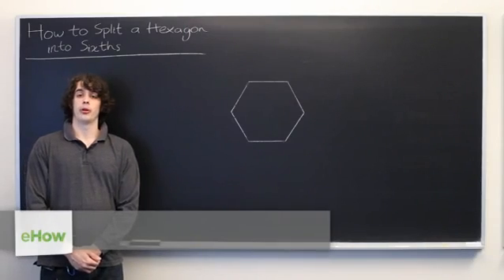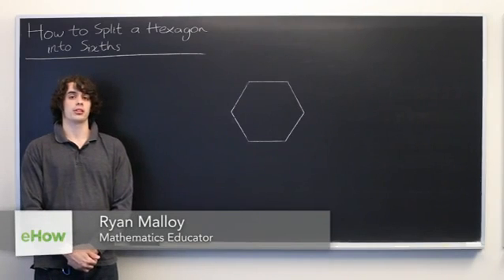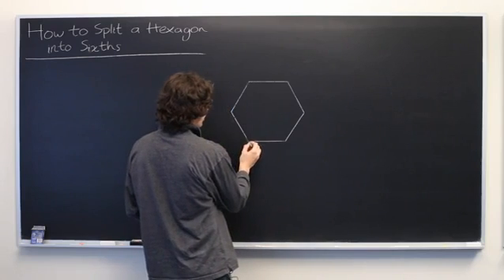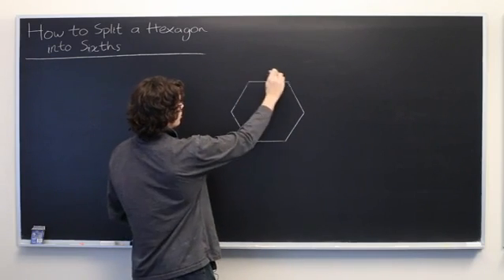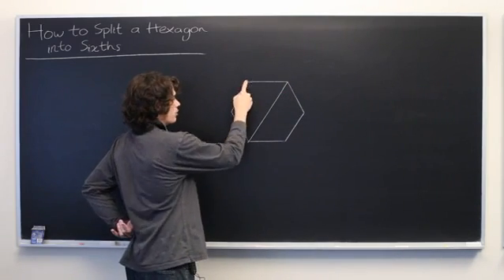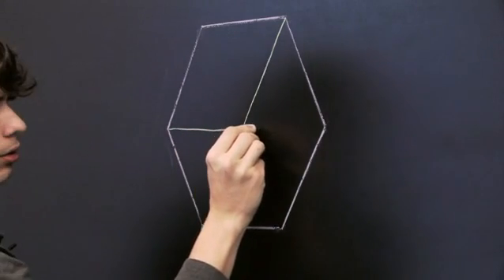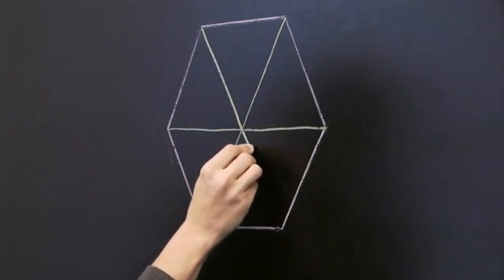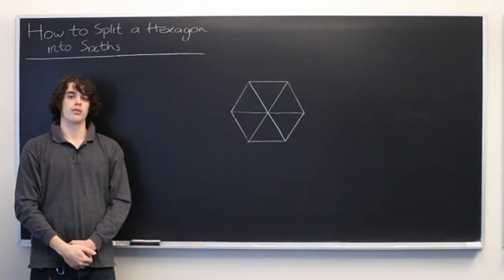How to Split a Hexagon Evenly Into Sixths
How to Split a Hexagon Evenly Into Sixths. Part of the series: Hexagons. Thanks to its shape, a hexagon can easily be split into sixths evenly so long as you know what you're doing. Split a hexagon evenly into sixths with help from an experienced math tutor in this free video clip.